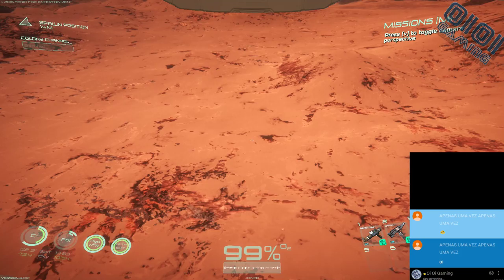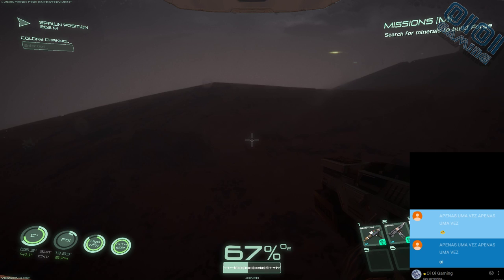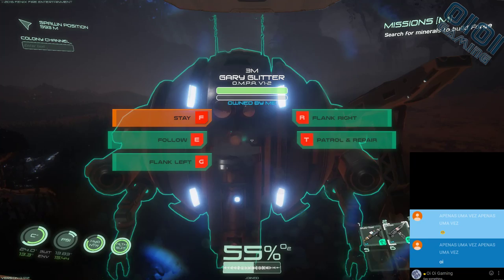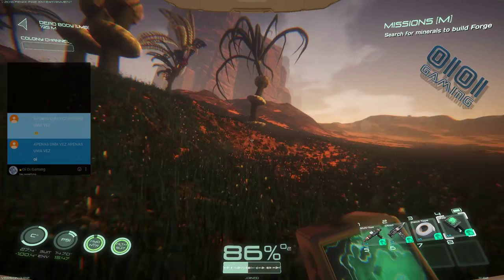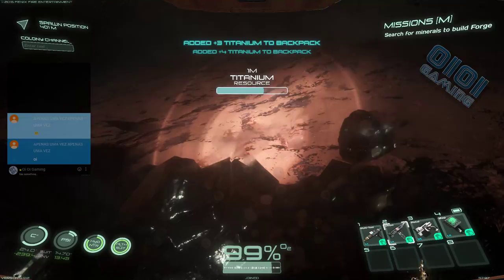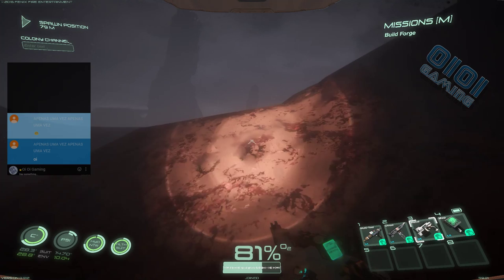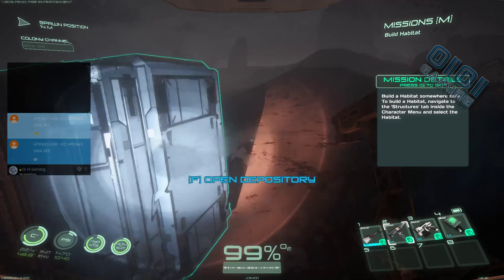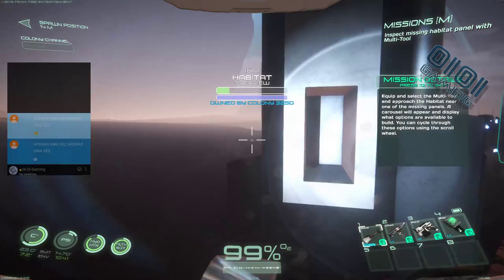Osiris New Dawn - OiOi Gaming